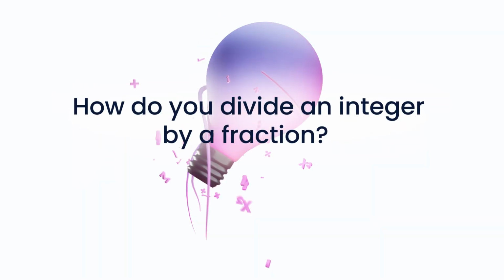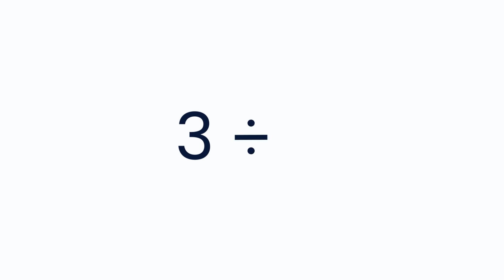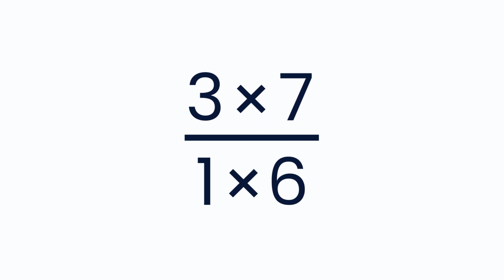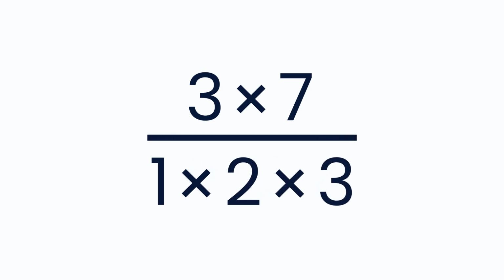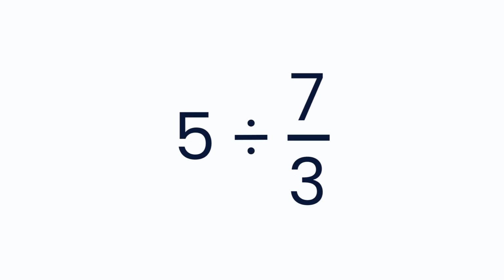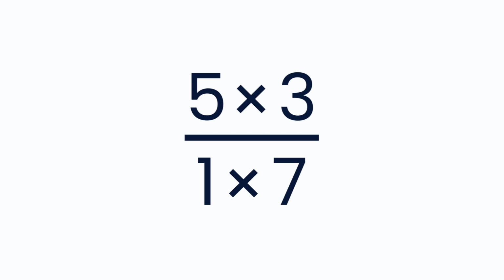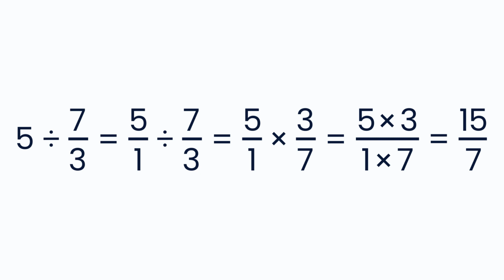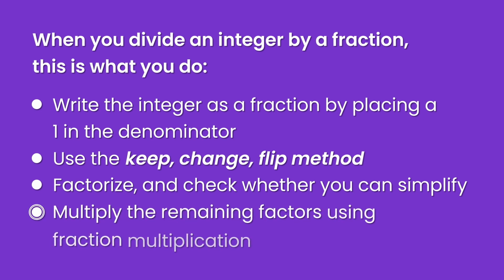How Do You Divide an Integer by a Fraction?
This video explains and helps you visualize how to divide an integer by a fraction, by converting the integer into a fraction.